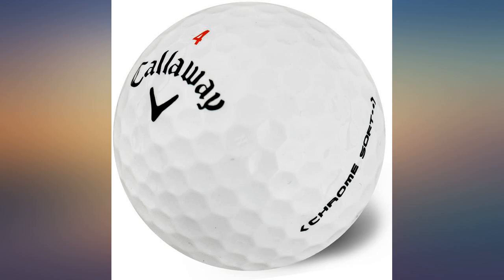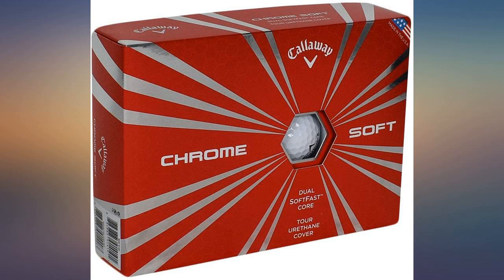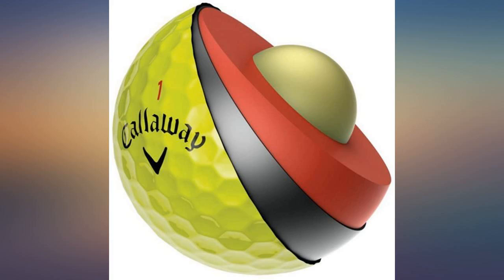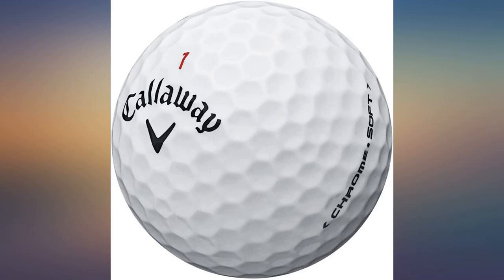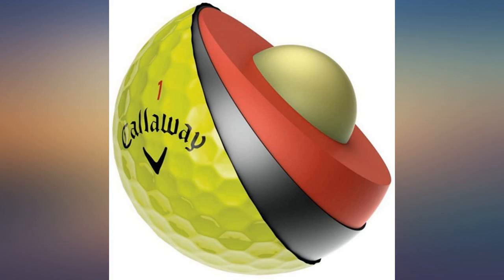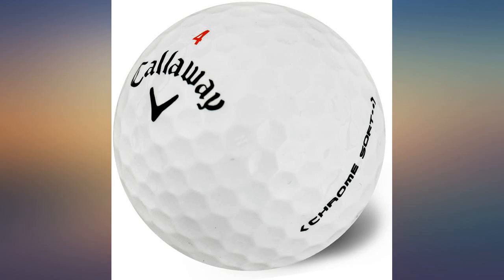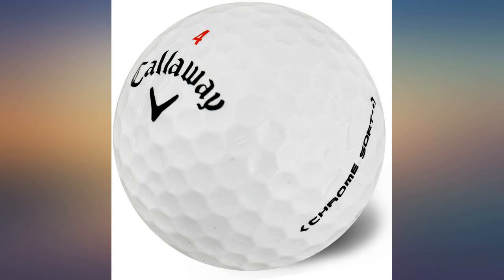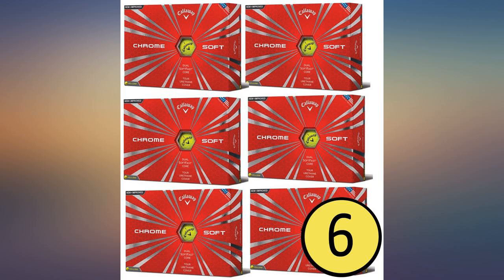Callaway 2016 Chrome Soft Golf Balls (2 or 3 or 6 Dozen), (White or Yellow or review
Main Features:
by entering your model number.. Bundle includes 6 Dozen (72 Balls). Fast Ball Speed Off The Driver - Callaway is the only golf ball company that has the new Dual Soft Fast Core. It's engineered for fast ball speeds with low spin for players needing spin reduction to optimize their launch conditions off the tee. More Spin and Control - The 4-piece construction, mantle layer and Tour Urethane Cover all combine for even more control throughout the bag. You will also find extreme spin with your scoring clubs from inside 100 yards. Low Compression For Incredibly Soft Feel - The Dual Soft Fast Core lets you compress the ball on iron shots for long, straight flight. And it has amazing feel around the greens